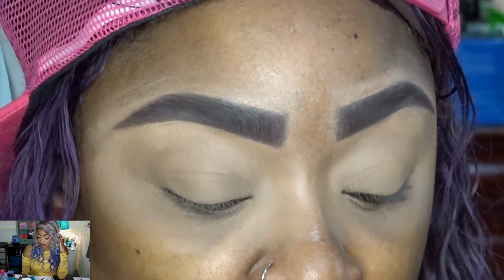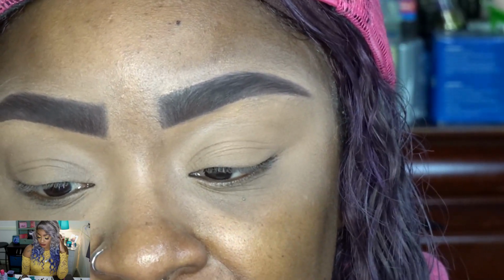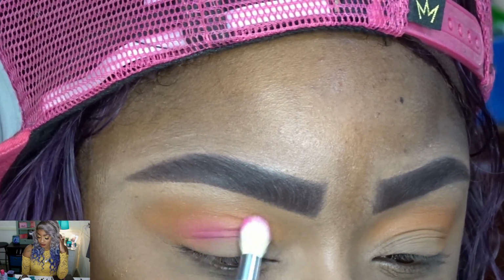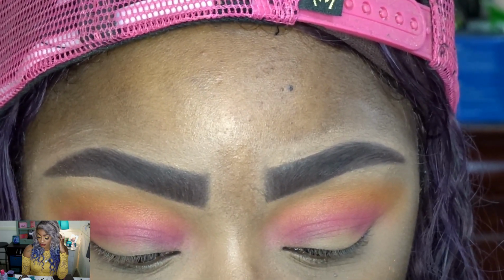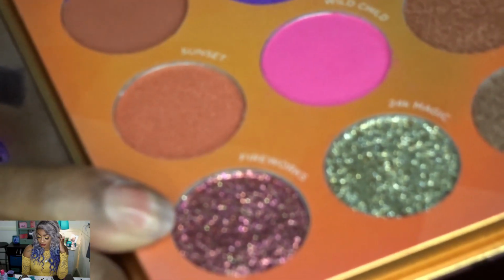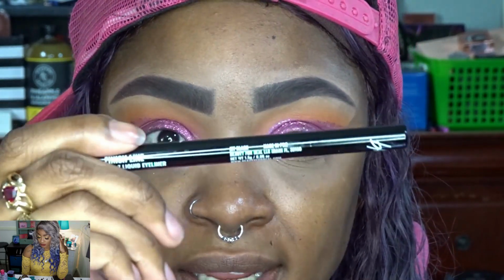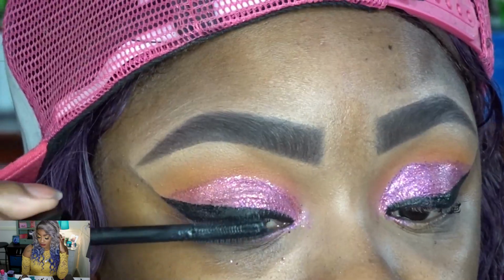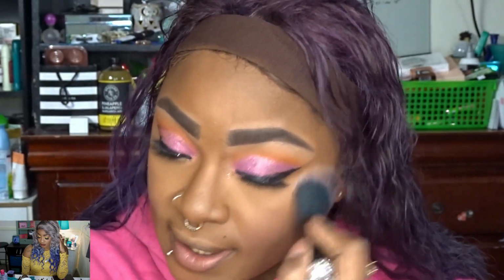Boxycharm April 2019: Festival Style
Hey beauties, finally getting up my april boxycharm unboxing, review & thoughts. I tend to get my boxycharm boxes like the second week of the month so i have kinda stopped doing unboxings...but this one i couldn't pass up because it is so summer & festival worthy giving it is festival season and summer is on it's way! I hope you all enjoy this video!

*IMPORTANT INFORMATION:

*MUSICALLY: @shesheeshena